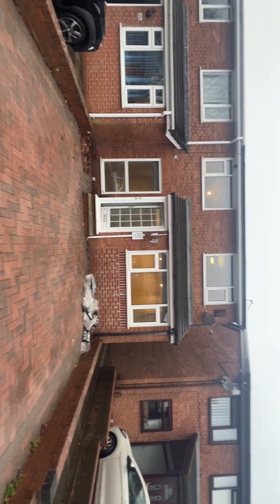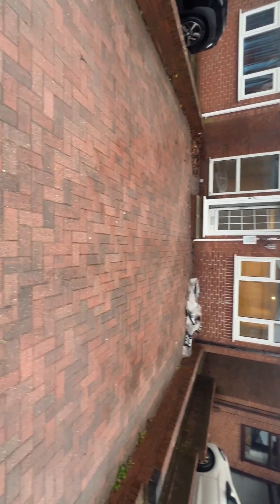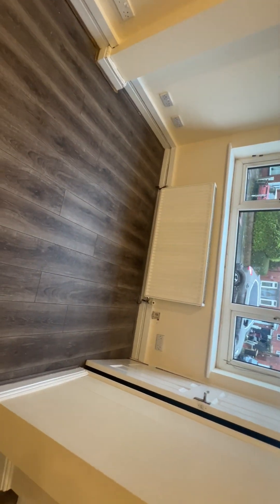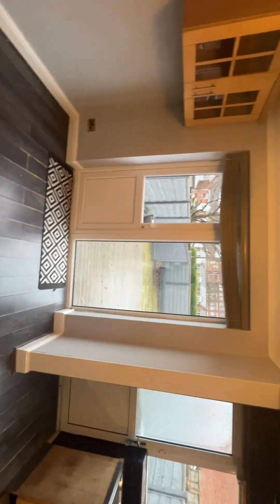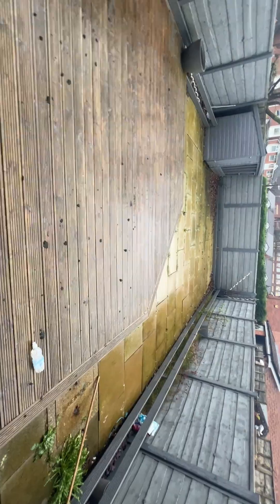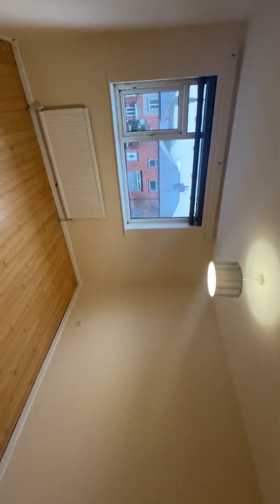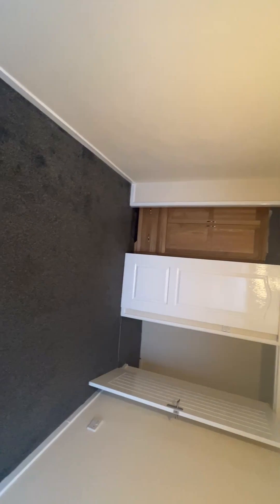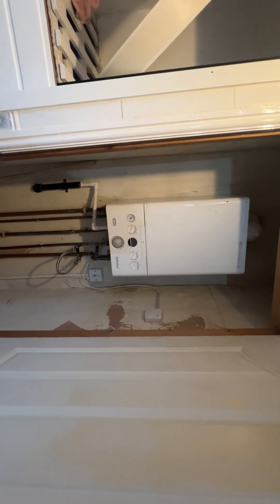Seddon Gardens Radcliffe M26 1HX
A lovely two bed semi detached with double driveway parking available to let now via Cardwells Letting Agents Bolton.
Situated in the ever popular area of Stoneclough and in close proximity to highly regarded local amenities, popular bars and restaurants with excellent nurseries, schools and transport links all within close proximity.
Warmed by gas central heating and UPVC double glazed throughout, in brief the property comprises: Porch, lounge, second reception room, professionally fitted kitchen, dining area, landing, two double bedrooms and a four piece family bathroom suite.
To the outside is double driveway parking and a large enclosed low maintenance rear garden, complete with storage shed.
Viewings can easily be arranged by ringing Cardwells Letting Agents Bolton, seven days a week on 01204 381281 or contacting us via email at . Please watch the online walk through video prior to booking your viewing.